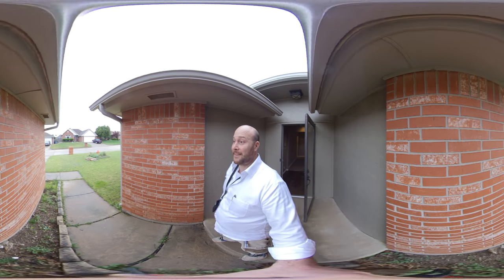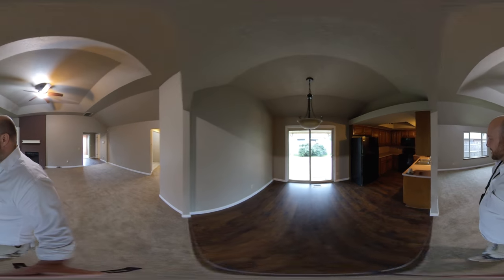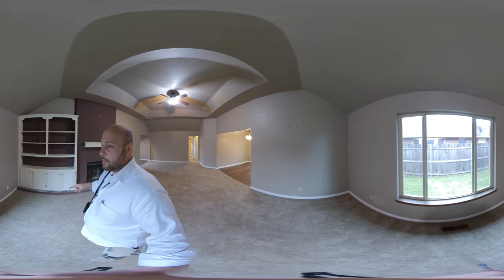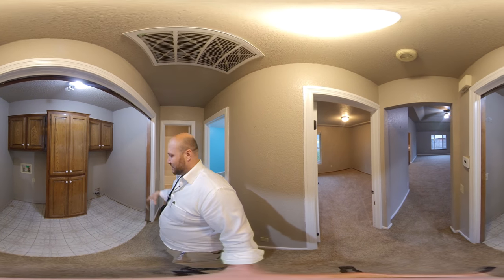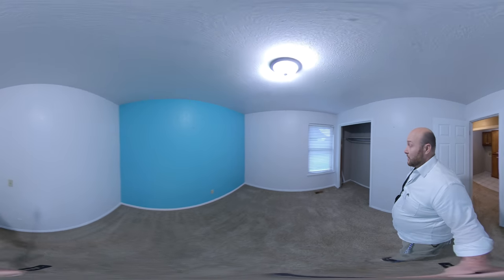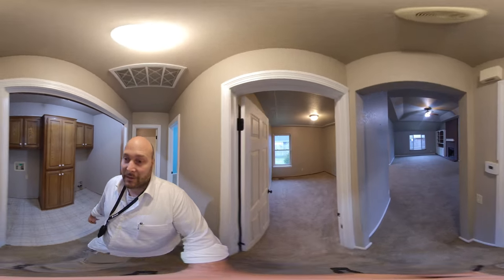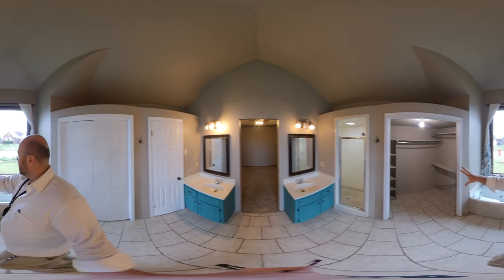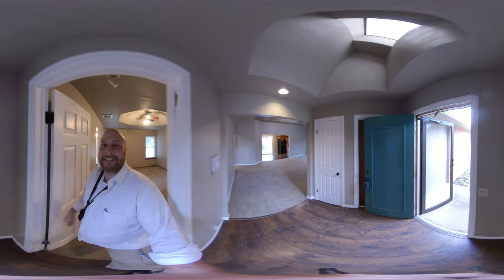360 Video Walk Through on NWOKC Home 🏘️ Oklahoma's Listing Agent Josh Barnett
🚚 Relocating or moving within Oklahoma, call, text, or direct message us at , the agents I work with are here to take care of your Home & Land Shopping / Home & Land Selling needs. 📲

Make Your Own 360 Videos with the Insta 360 ONE x2